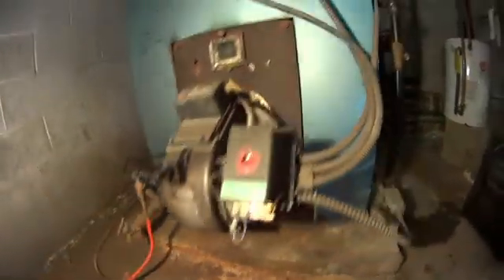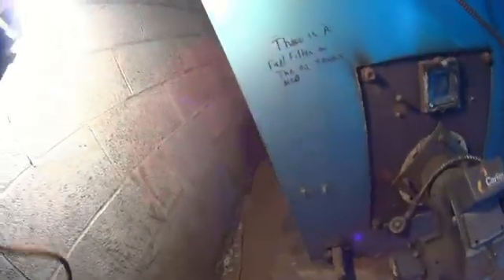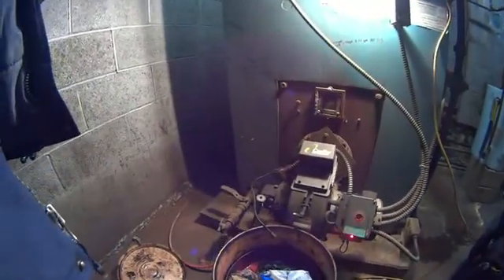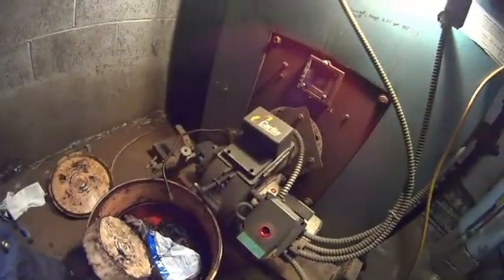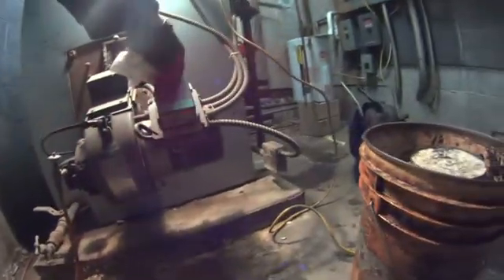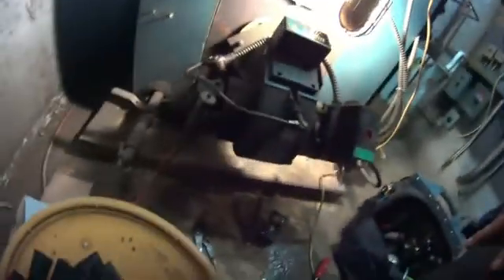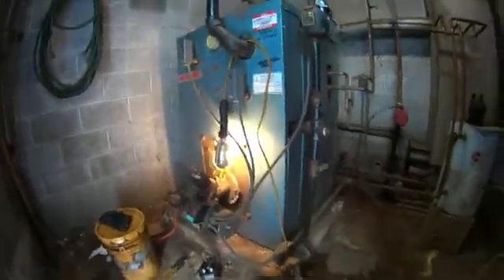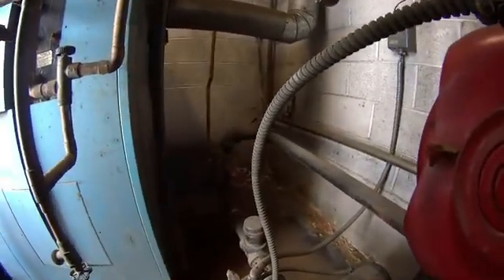winkhvacblog#193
no heat call